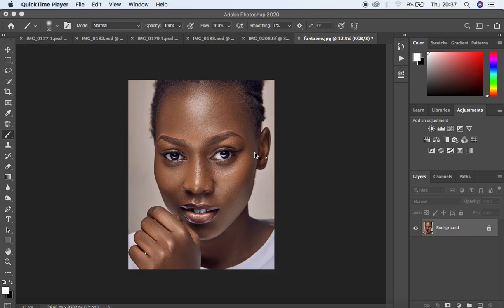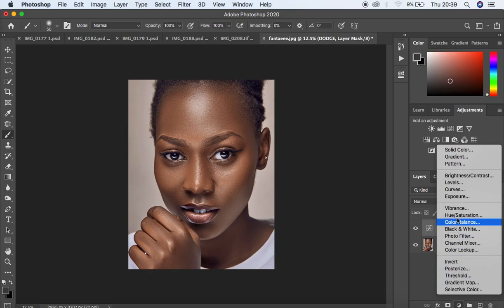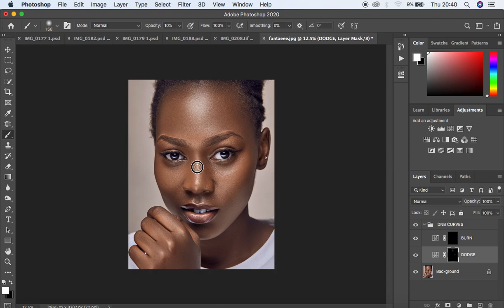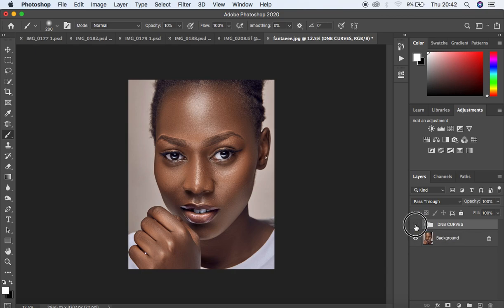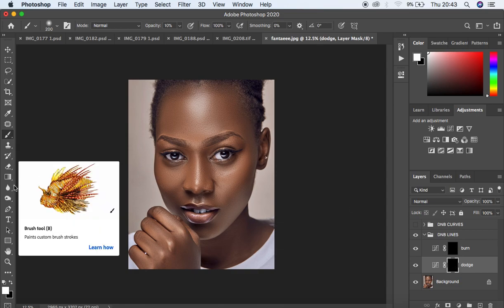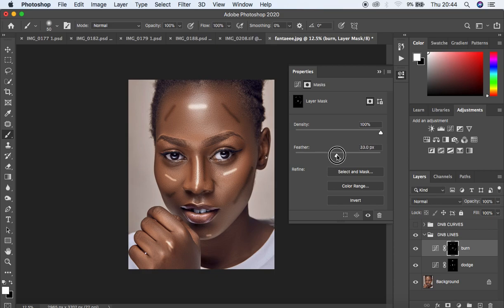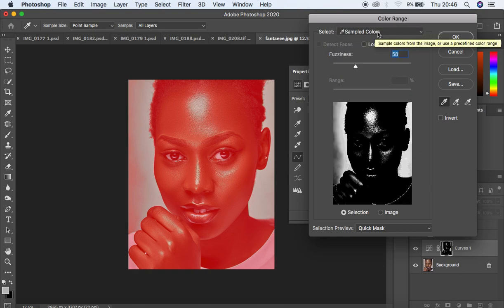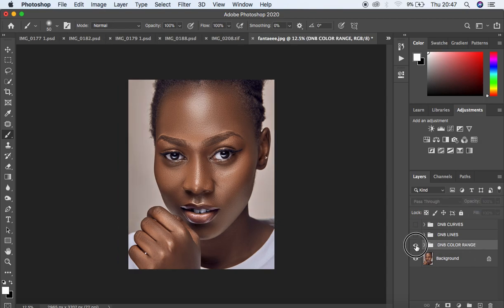How To Dodge & Burn In Photoshop | 3 Ways of Global Dodge & Burn | Photoshop Tutorial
In this Tutorial, learn how to highlight and contour your photos to add that kind of 3D look using a technique know as Global Dodge and Burn that is used by most professional photographers worldwide.

In this Tutorial you will learn about the 3 techniques for Dodge and Burn in photoshop. please let me know in the comments section about which one of the three methods you prefer.